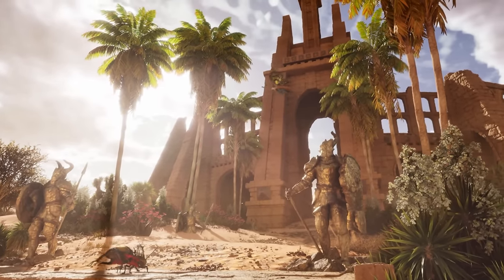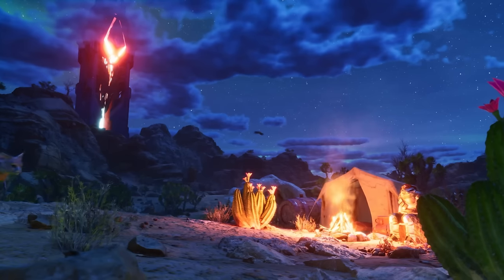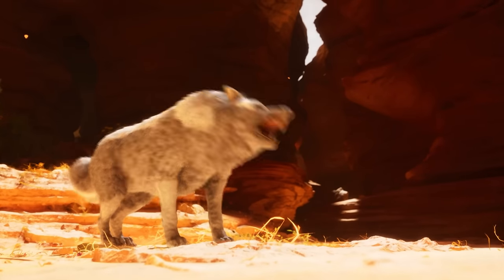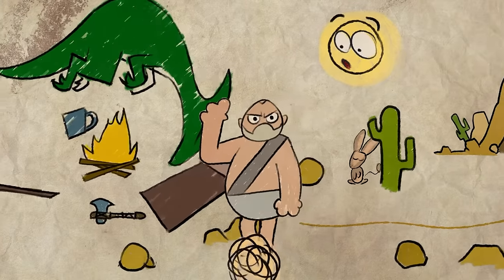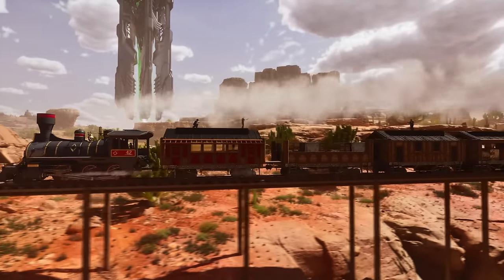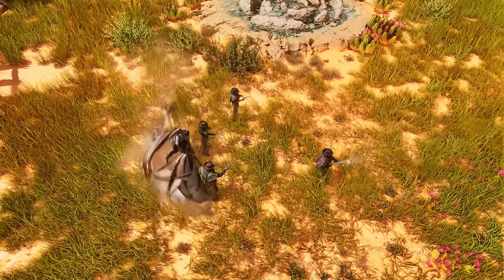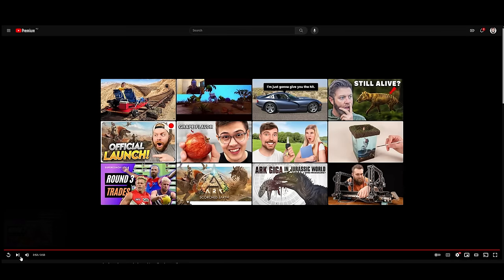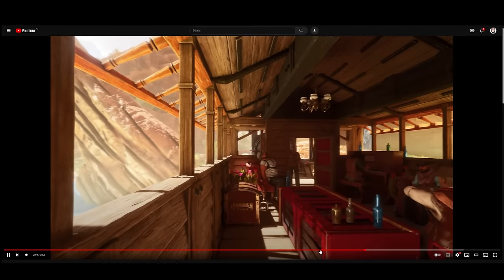ARK Scorched Earth Ascended + Bob's Tall Tales DLC - REACTION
ARK Survival Ascended Scorched Earth DLC is here!